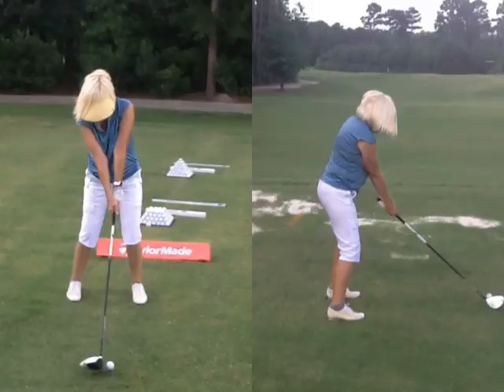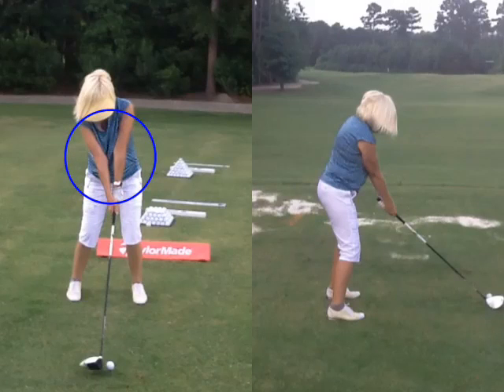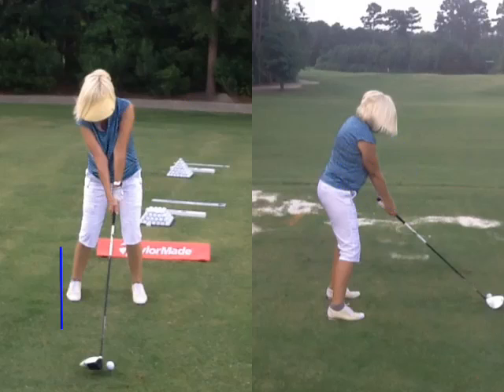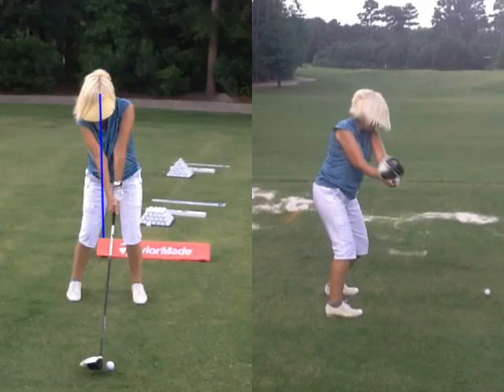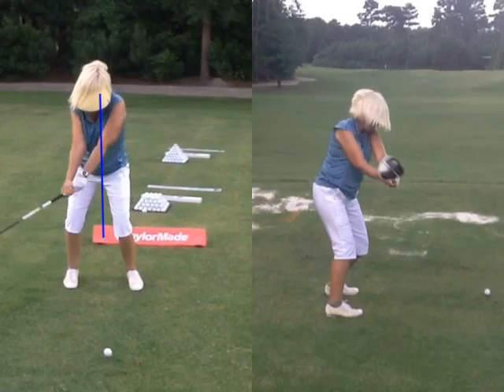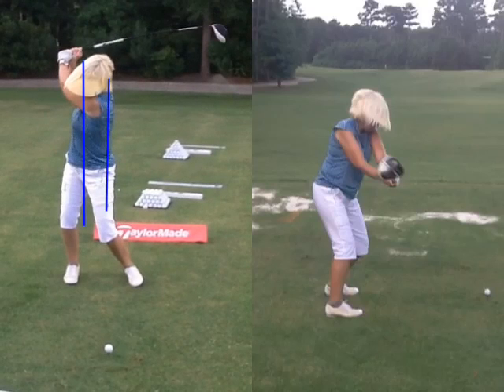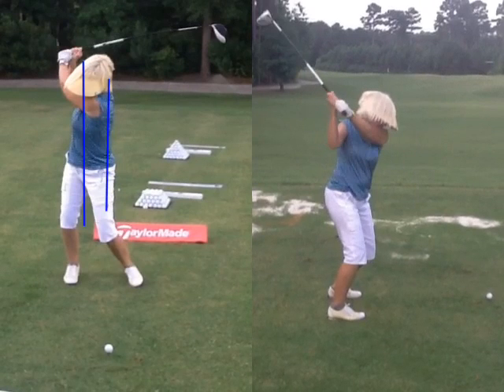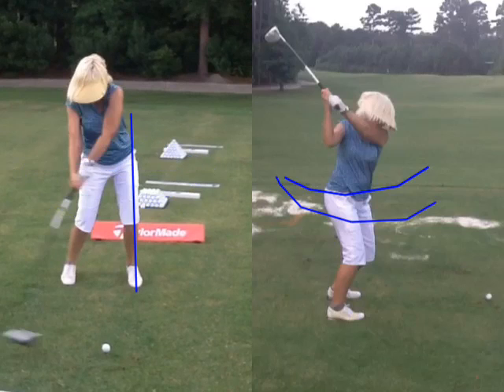Lesson: iPhone video